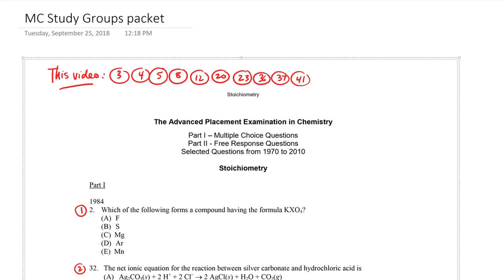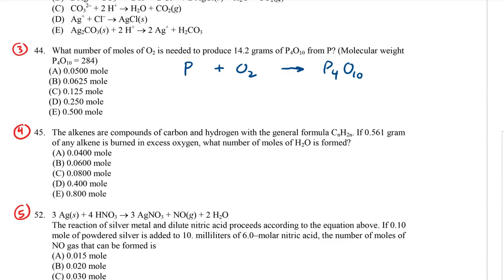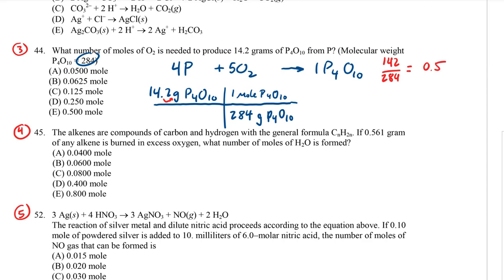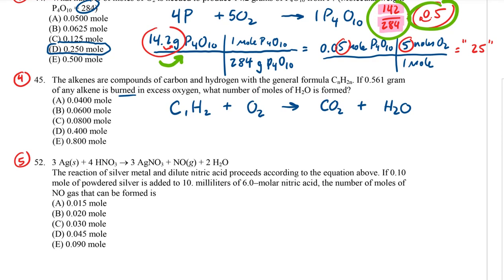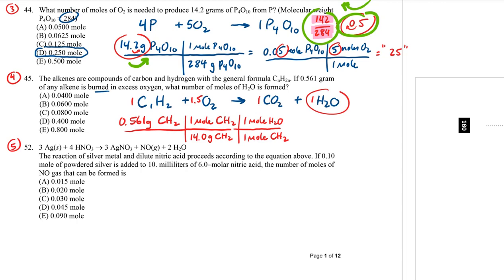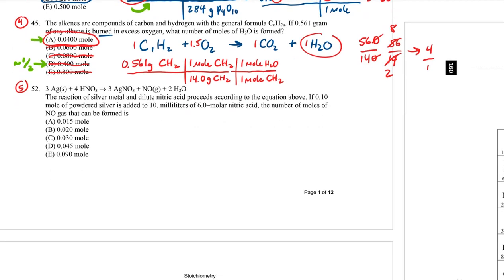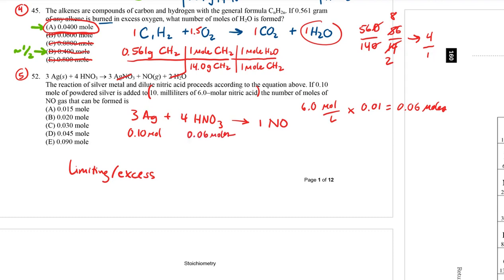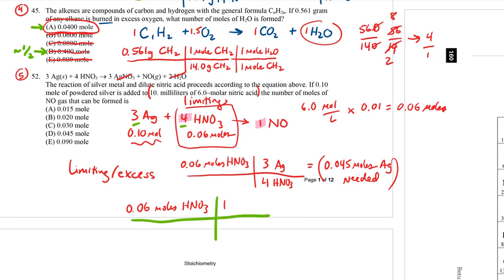Stoich Multiple Choice - Mental Math (Part I)